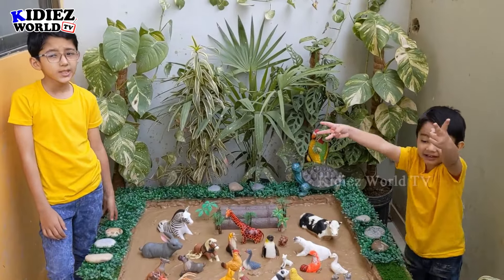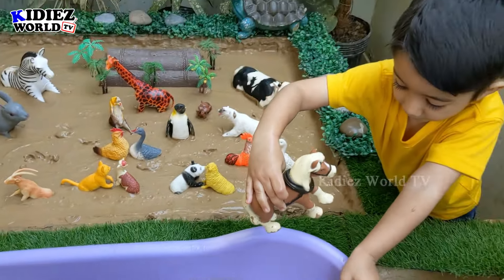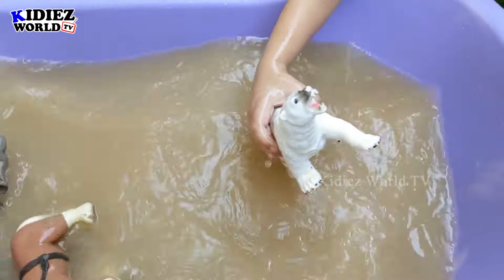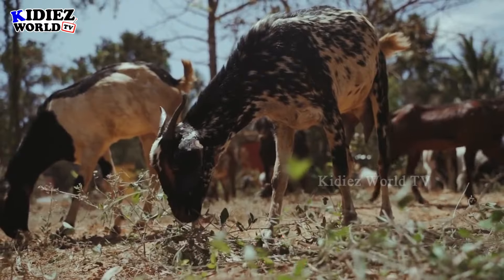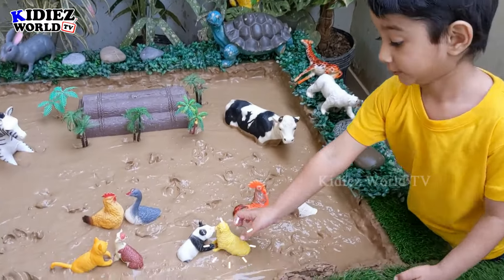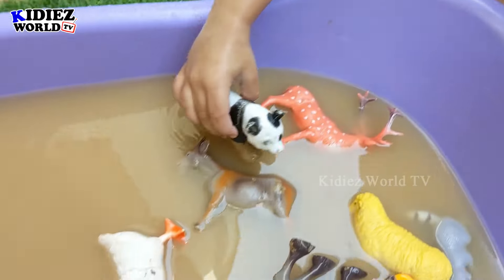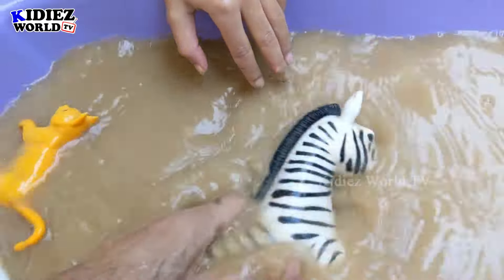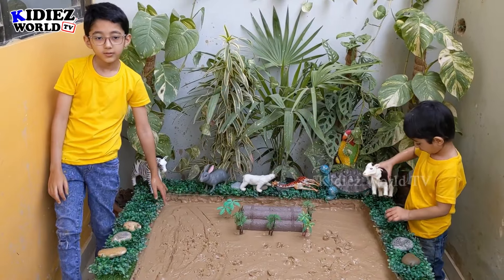Big Giraffe Cow Zebra Stuck in Mud with Cute Animals Panda Cat Duck Squirrel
Join adorable kids Rayan and Zayan on an exciting adventure as they introduce you to the cutest animals of the world in this engaging and educational video! From fluffy kittens to playful pandas, this video is a delightful exploration of some of the most lovable creatures on Earth.

Watch as Rayan and Zayan use their infectious enthusiasm and curiosity to learn about each animal's unique characteristics, behaviors, and habitats. Through colorful visuals and captivating storytelling, they share fascinating facts and information that will captivate young viewers and ignite their love for animals.

With each adorable encounter, children will not only expand their knowledge of the animal kingdom but also develop empathy and appreciation for the diverse species that share our planet. Rayan and Zayan's genuine excitement and affection for these animals make learning about them a joyous and memorable experience for kids of all ages.

This kids educational video, created by kids for kids, offers a fun and interactive way to discover the wonders of the natural world. It's a heartwarming journey that celebrates the beauty and diversity of life on Earth while inspiring a lifelong love for animals in young hearts.

Join Rayan and Zayan as they embark on this unforgettable adventure to meet the cutest animals of the world. It's a journey filled with laughter, learning, and lots of cuddly creatures that will leave children smiling from ear to ear.